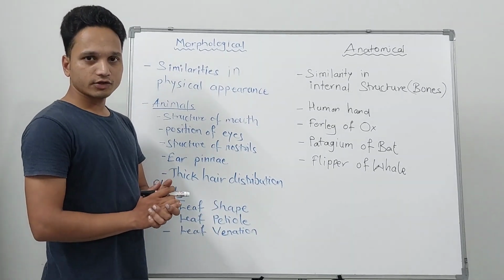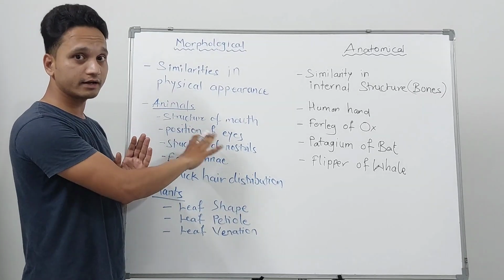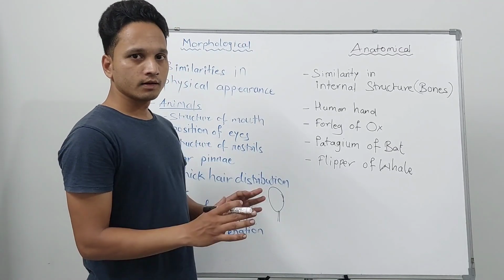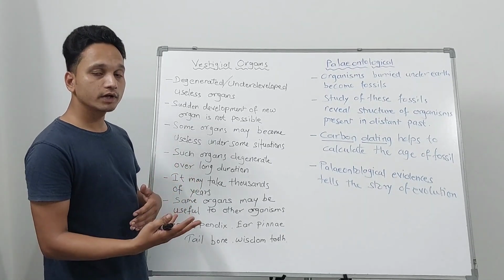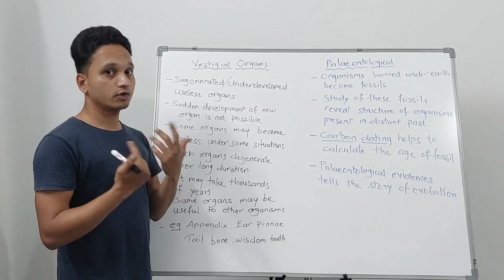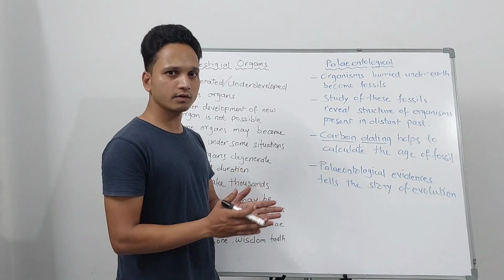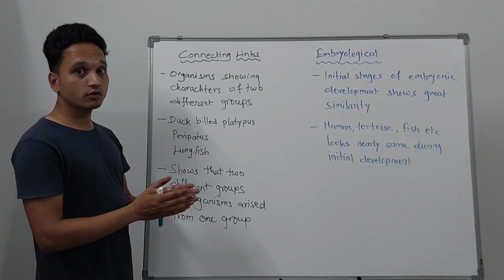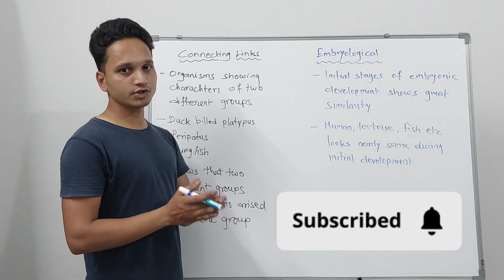Evidence of Evolution